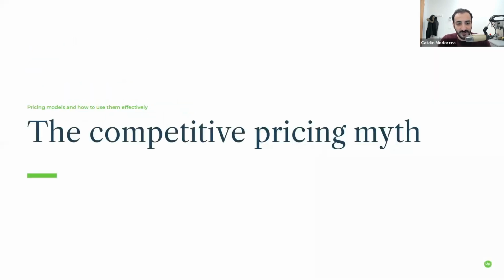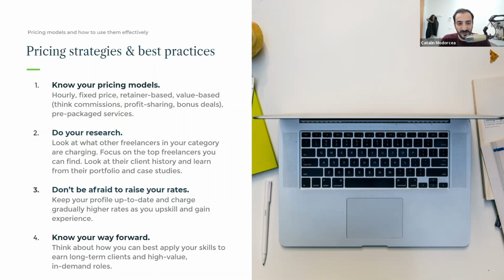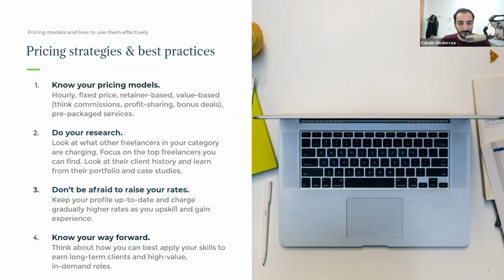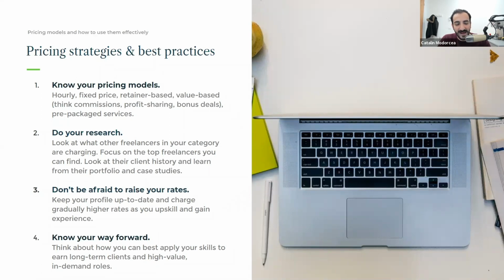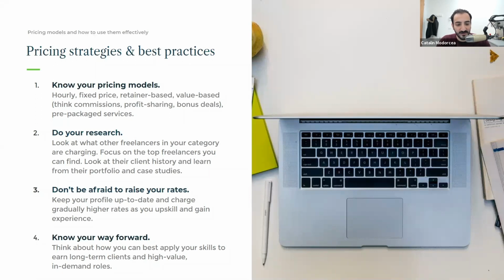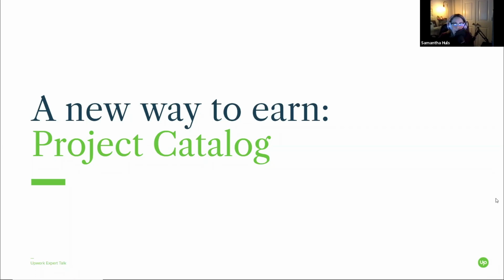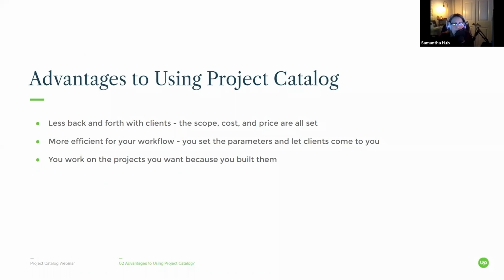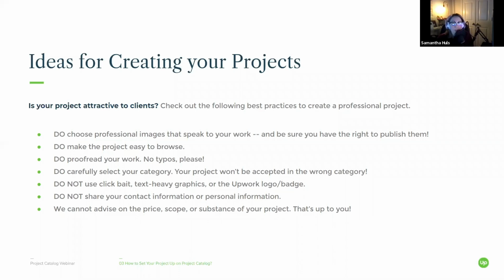How to Use Hourly Contracts, Fixed-Price Contracts, and Project Catalog on Upwork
Understanding how to use the pricing models on Upwork can help make client relationships smoother right from the beginning. Our guest speaker and host, Upwork Ambassador Catalin Modorcea shares insights on:

➡️How to use hourly and fixed-price models on Upwork
➡️How to decides which model to use for which project
➡️How to make hiring decisions with the pricing models in mind

Cata is joined by Samantha Huls, customer onboarding webinar host, who explains the ins and outs of Upwork’s ProjectCatalog feature

➡️Advantages of Project Catalog
➡️How to set up a project
➡️What projects look like from the client side

Interested in freelancing on Upwork?

Hiring talent?